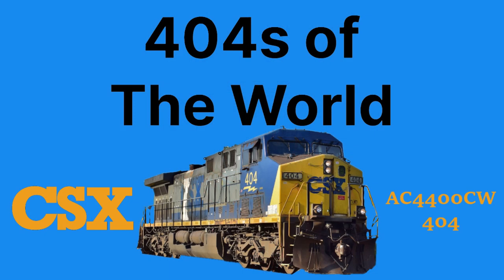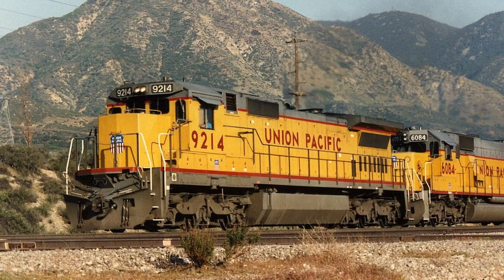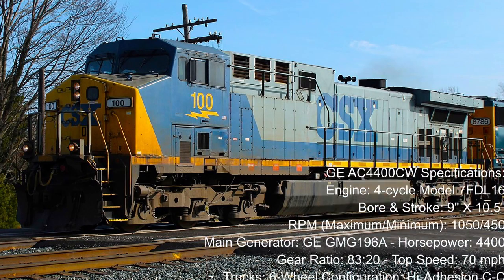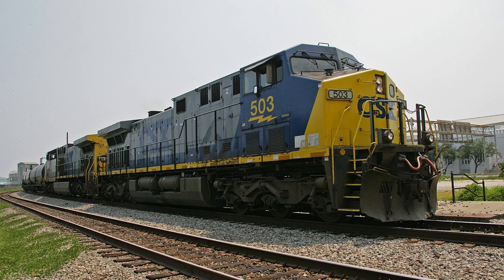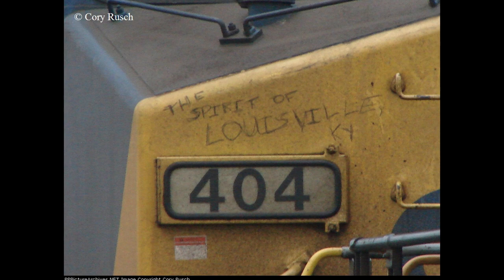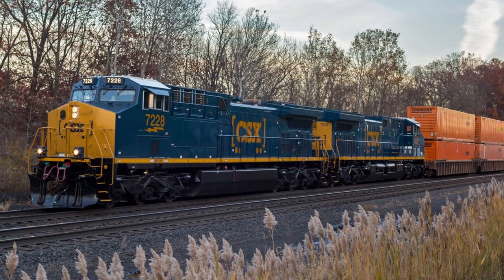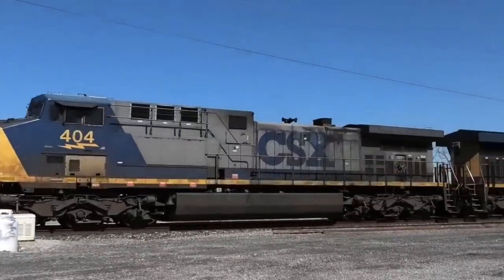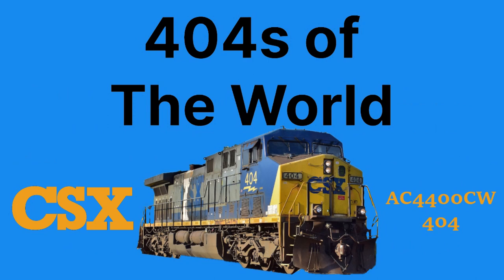404s of the World: CSX 404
In this episode of 404s of the World, we will be discussing a common kind of locomotive for the first freight railroad in the series, specifically an AC4400CW. Although its individual history may be considered dull, it still stands out as one of the shrinking number of unrebuilt engines to have the YN2 livery This spinoff series of Remarkable Engines covers the history of an engine numbered 404, out of tribute for a LIRR DE30AC of the same number, as the number itself has often been used symbolically on the channel.

Union Pacific Railroad 9214, a GE Dash 8-40C, leads an eastbound train up California's Cajon Pass on May 10, 1991. - By The original uploader was Slambo at English Wikipedia.
Q370 with CSXT 172(AC44CW) and CSXT 51(AC44CW) on the Old Main Line. The two near tracks are the Capital Subdivision.

Music Used in Order:
Heavy - Huma Huma
Mall Walker - Audionautix
Sunday Plans - Silent Partner
Wise - Silent Partner